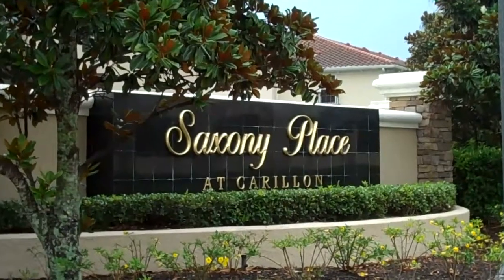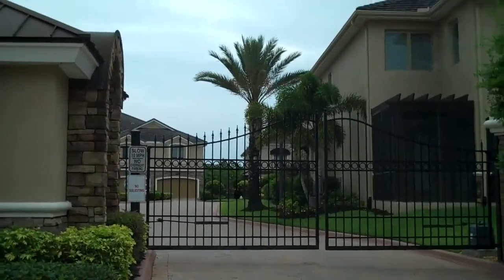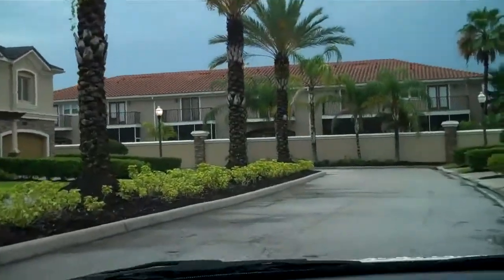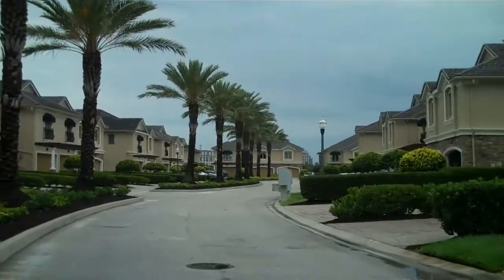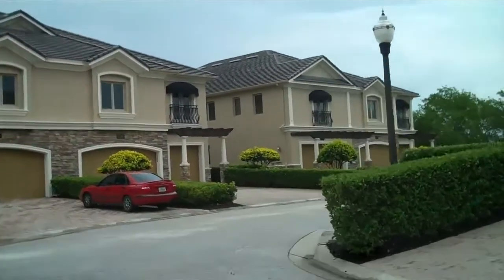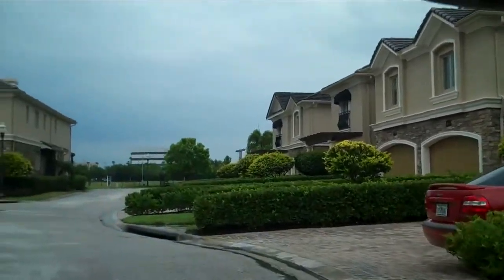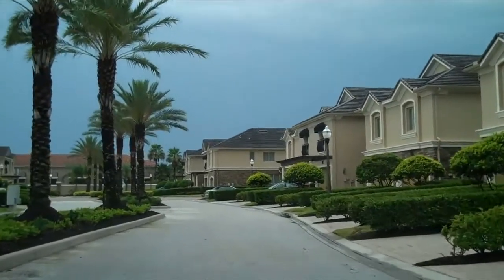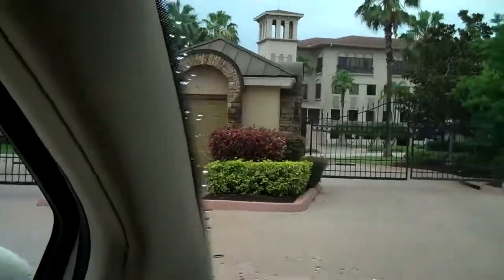Saxony Carillon St Petersburg Townhomes for Sale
tour of Saxony Carillon St Petersburg Townhomes offer luxury newer construction. Pinellas Short Sale Realtors offer Saxony Carillon St Petersburg Townhomes.